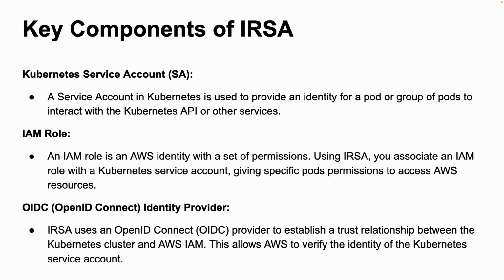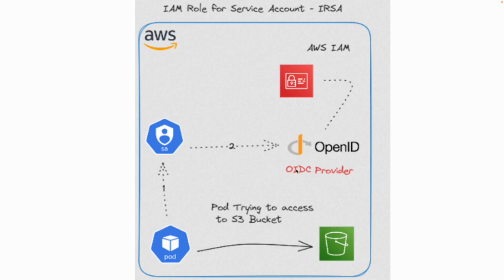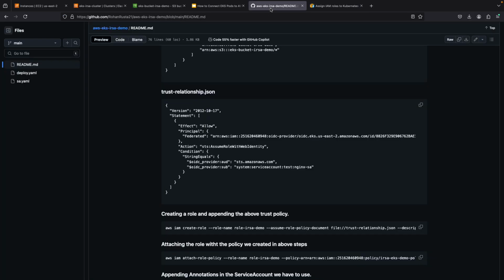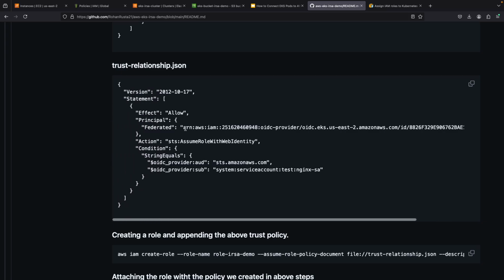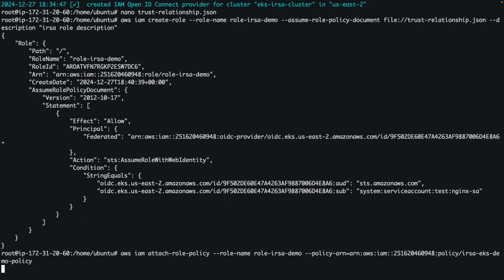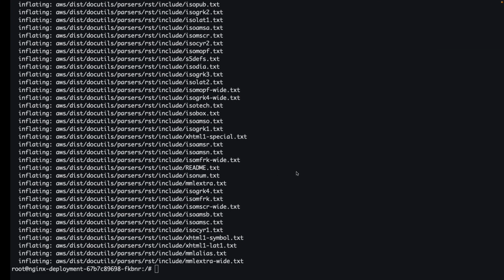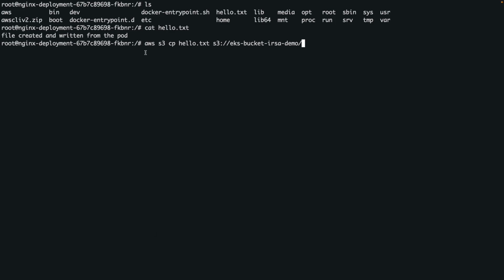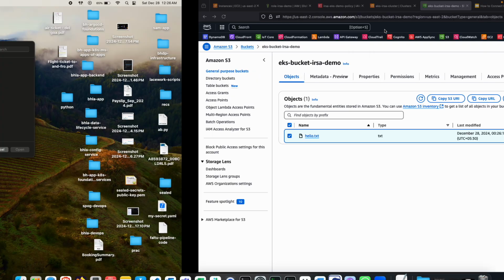How to Connect EKS Pods to AWS Services with IAM Roles for Service Accounts (IRSA)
Timestamps:

Theory/Concepts : 00:00
demo : 13:00

official AWS documentation for IRSA

Concepts :

IAM Roles for Service Accounts (IRSA) is an AWS feature that enables fine-grained control over permissions for applications running in Kubernetes (specifically Amazon EKS) by assigning AWS Identity and Access Management (IAM) roles to Kubernetes service accounts. This eliminates the need to rely on node-level IAM roles, making your setup more secure and manageable.

Key Components of IRSA

Kubernetes Service Account (SA):
A Service Account in Kubernetes is used to provide an identity for a pod or group of pods to interact with the Kubernetes API or other services.

IAM Role:
An IAM role is an AWS identity with a set of permissions. Using IRSA, you associate an IAM role with a Kubernetes service account, giving specific pods permissions to access AWS resources.

OIDC (OpenID Connect) Identity Provider:
IRSA uses an OpenID Connect (OIDC) provider to establish a trust relationship between the Kubernetes cluster and AWS IAM. This allows AWS to verify the identity of the Kubernetes service account.

How IRSA Works

OIDC Setup:
When an Amazon EKS cluster is created, an OIDC identity provider URL is associated with the cluster. You need to configure IAM to trust this identity provider.

Service Account and IAM Role Association:
You create a Kubernetes service account and annotate it with an IAM role. This annotation links the Kubernetes service account with the specific IAM role.

Authentication Flow:
When a pod uses the service account, it automatically inherits the permissions defined in the associated IAM role. AWS validates the identity of the service account via the OIDC provider.

Temporary Credentials:
The pod does not need static AWS credentials. Instead, it receives temporary credentials from the IAM role, which are rotated automatically.

Why Use IRSA?

Fine-Grained Access Control:
You can assign specific permissions to specific workloads, avoiding over-permissioning.
Improved Security:

Reduces the blast radius in case of a breach by ensuring pods only have the permissions they need.
Eliminates the need for AWS credentials stored in containers or environment variables.

Simplified Management:
Node-level roles (like an EC2 instance profile) are no longer necessary for pod access to AWS resources, making permissions easier to manage.

Least Privilege Principle:
Each pod can operate with the minimum permissions required, adhering to security best practices.

Follow my mentors too : @PavanElthepu    @MPrashant   @GouravSharma   @cloudwithraj   @AntonPutra   @AbhishekVeeramalla   @kubesimplify   @kshindi   @DevOpsJourney